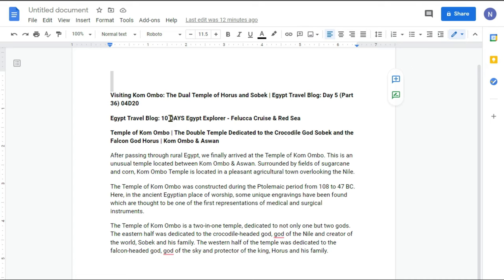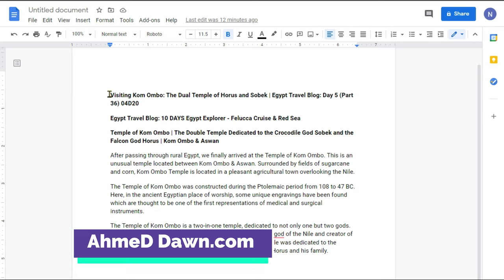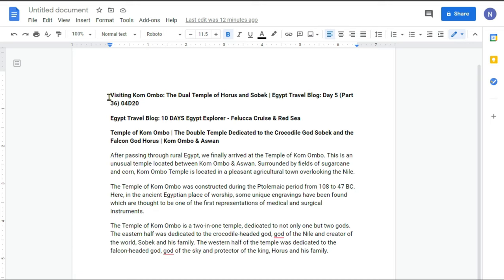How to Copy Formatting Text in Google Docs | Formatting Text In Google Docs (Google Docs Tutorials)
How to Copy Formatting in A Google Docs Document | How to Copy Format Basic Text Styles in Google Docs | How Do I Copy Format and Paste Format

When you write and edit in a word processor like Google Docs, you may need to copy formatting from a text, sentence, or a full section/paragraph to another.

In this video, I will show you how you can easily copy and apply formatting in your Word document in Google Docs.

Simple Ways to Copy Text Formatting in Google Docs

There are 2 ways to copy and paste/transfer Word Text Formatting I will show you. The first method is one-time use only. The second method you can use again and again.

The Paint Format in Docs (Paint Brush) - Use the brush to paint format from one to another. Paint Brush will change to Paint Roller.

The Keyboard Shortcut - Use Ctrl+Alt+C and Ctrl+Alt+V

In this video, I will show you how to copy Word Docs formatting and what features you need to know.

Chapters:
0:00 Intro
0:13  What Is Copy Formatting
1:05 How to Copy Formatting
2:35 How to Copy Formatting Many Times
3:22 Keyboard Shortcut to Copy Docs Word Formatting